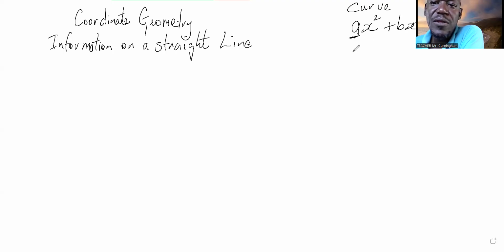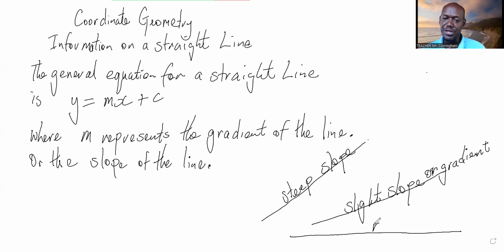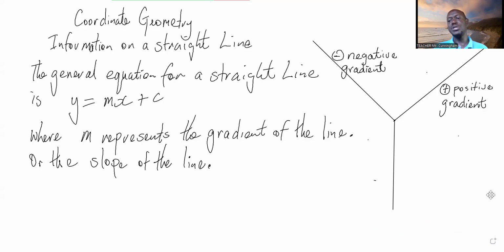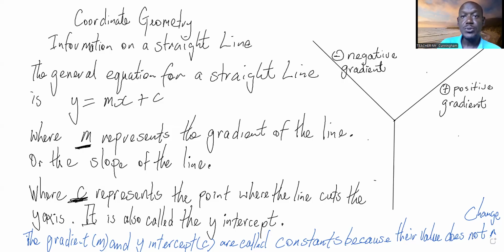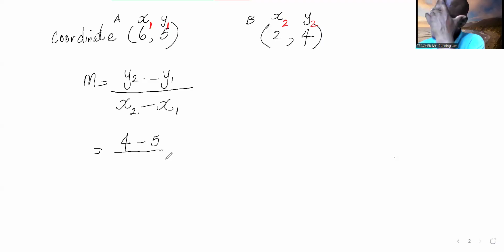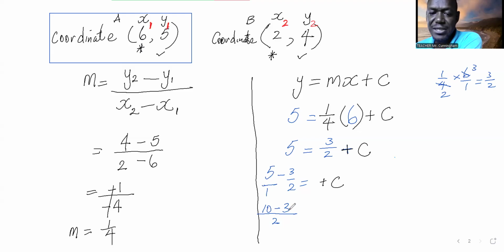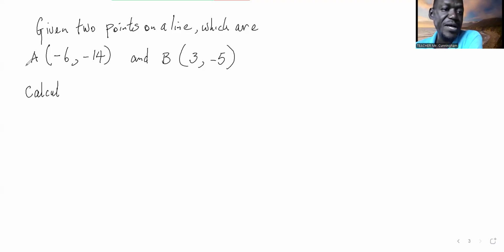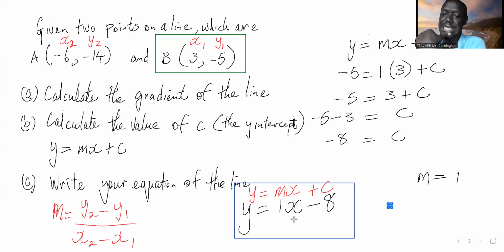Curve Sketching and Coordinate Geometry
Wednesday 28th January 2026 Mathematics lessons